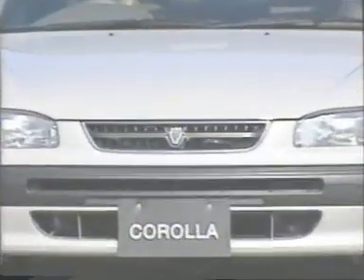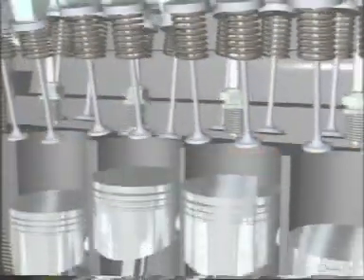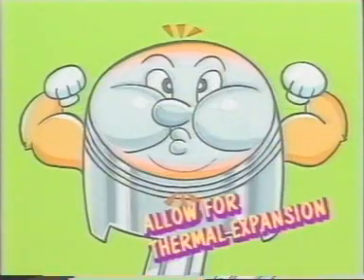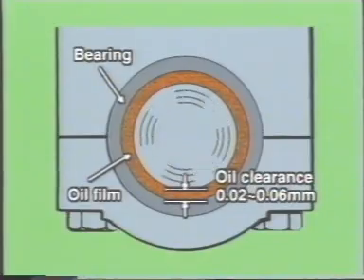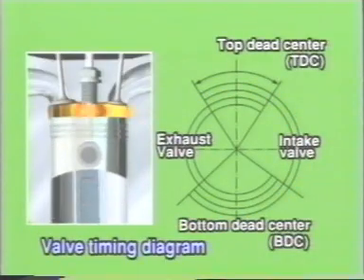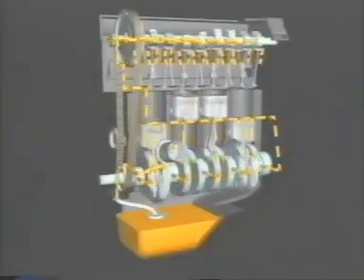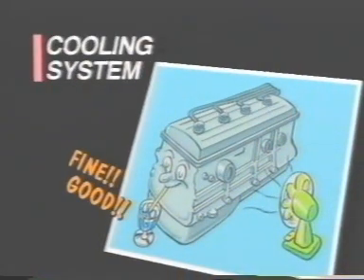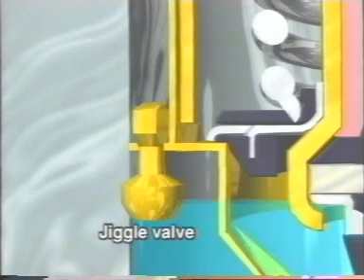GASOLINE ENGINE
A gasoline engine is an internal combustion engine that uses gasoline as fuel to produce mechanical power. It operates by mixing air and gasoline inside the engine and igniting the mixture using an ignition spark from the spark plug. The combustion produces high-pressure gases that push the piston downward, converting the chemical energy of the fuel into mechanical energy.

Gasoline engines are commonly used in passenger cars, motorcycles, light-duty vehicles, and various machines because they provide smooth operation, good acceleration, and relatively high engine speed.